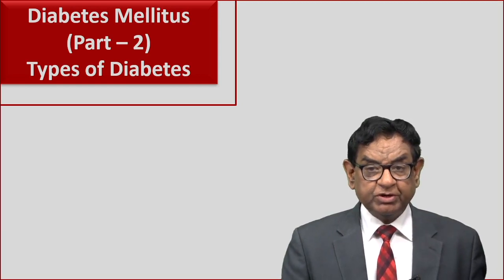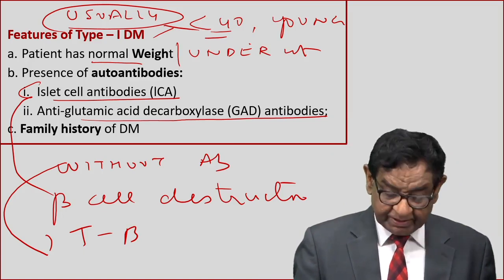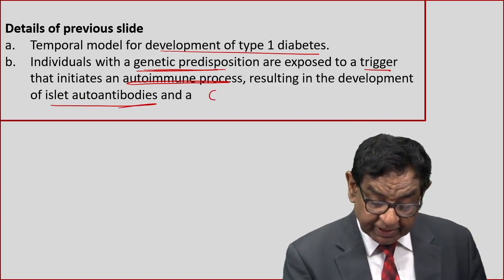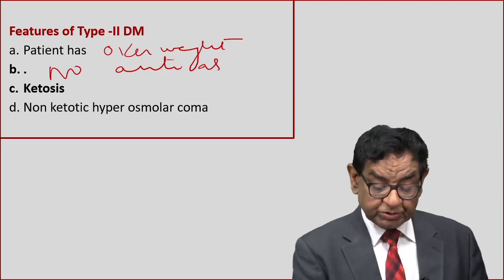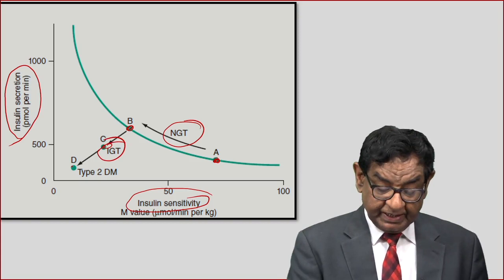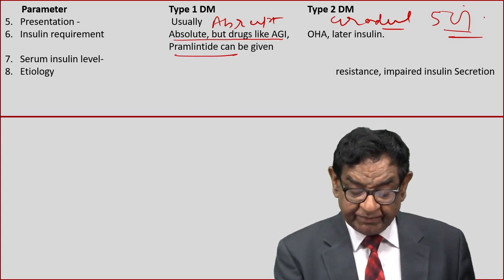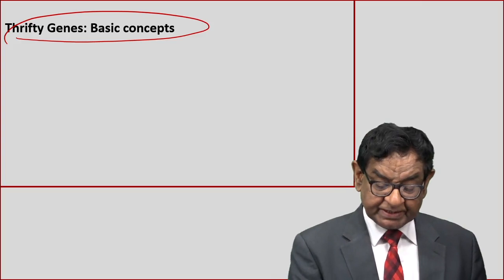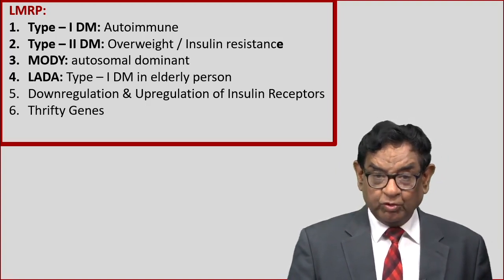Diabetes Part 2| DBMCI | egurukul Demo Lecture | Medicine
Learn directly from the expert faculties.